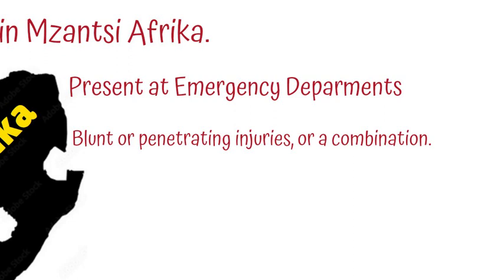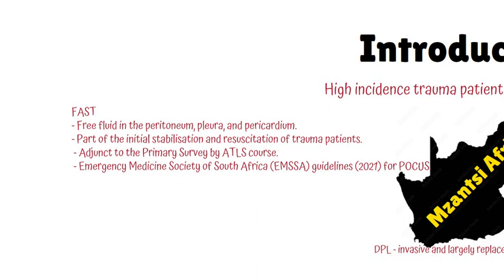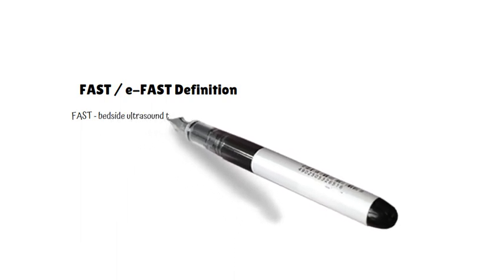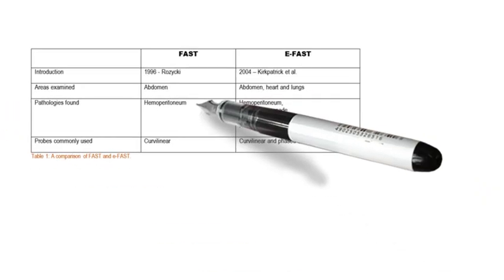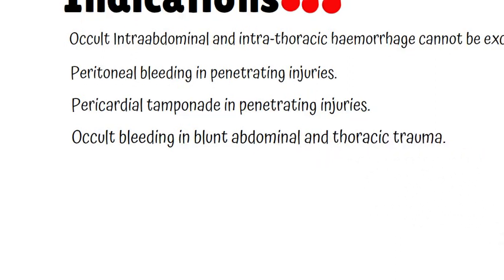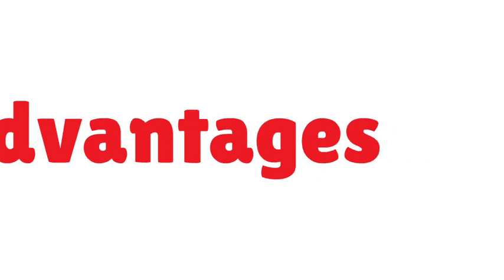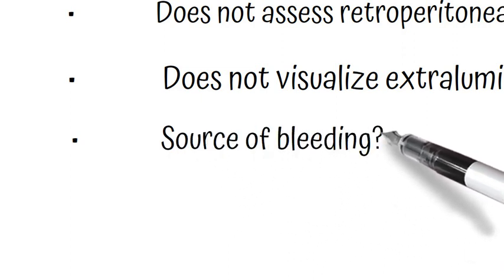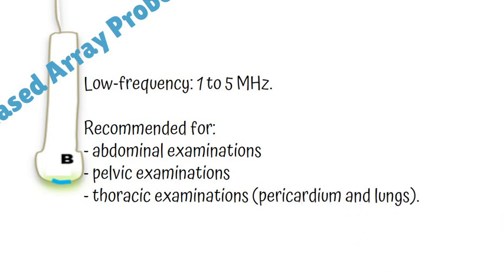FAST (Focussed Assessment with Sonography in Trauma) and e-FAST exam summary | Simpiwe Siko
This is a brief summary of Focussed Assessment with Sonography in Trauma (FAST) and extended-Focussed Assessment with Sonography in Trauma (e-FAST).

0:00 - Intro
4:24 - FAST and eFAST definition
5:20 - FAST and eFAST comparison
6:15 - FAST and eFAST indications
7:40 - FAST and eFAST contraindications
8:00 - Advantages of FAST and eFAST
9:20 - Disadvantages of FAST and eFAST
10:16 - Areas examined by FAST and eFAST
10:42 - Ultrasound probes used for FAST and eFAST
11:55 - Final remarks